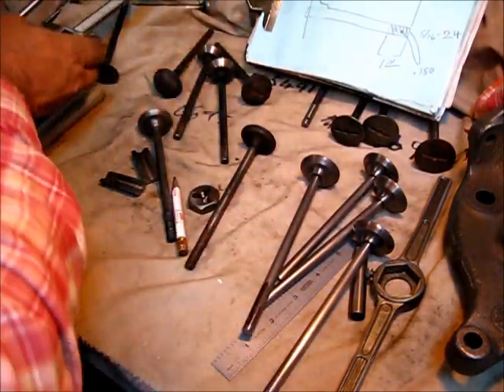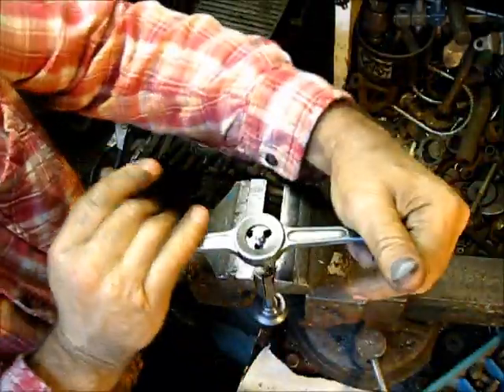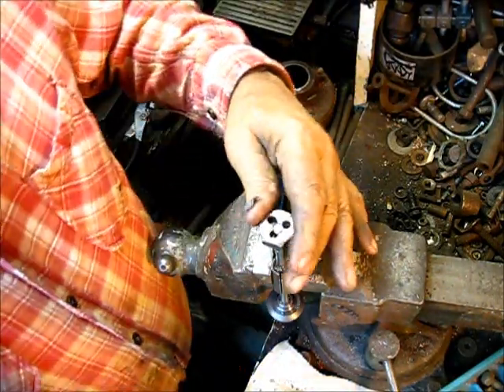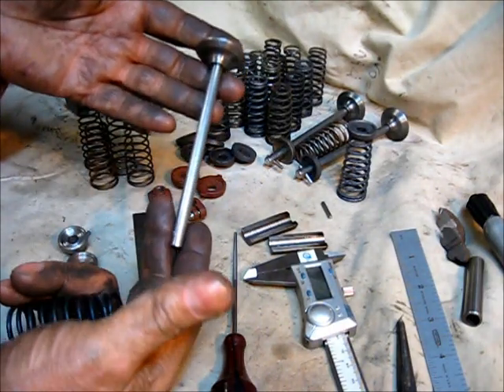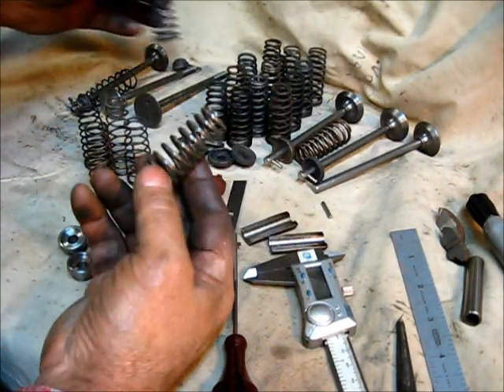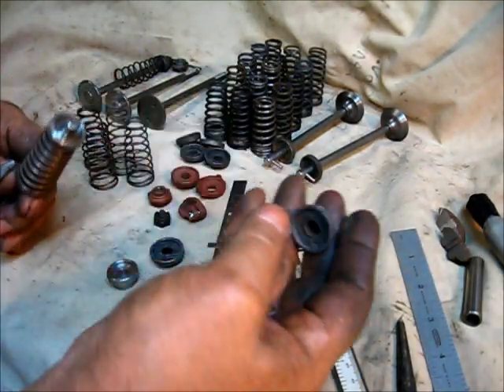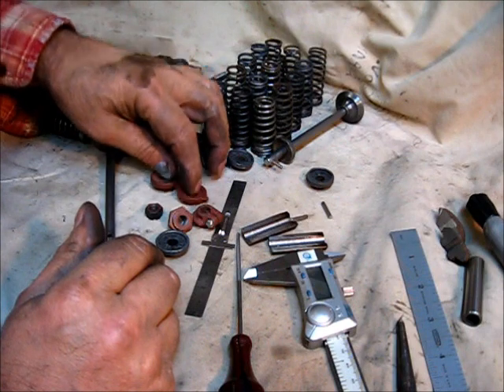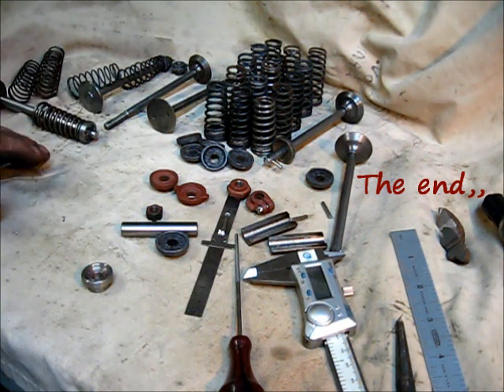I H C ENGINE how to build intake and exhaust valves #9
,,,, Now is the time to take a break, sit back and enjoy a cup of tea,,, just look at them valves you have just built,,,,,,, breaks over, clean off the work bench, it's time to get on with them valve guides,, but first, just look at them valves,, ""this is not the only way to build a valve"", this is #9 (the end) of this how build intake and exhaust valves series, leave a comment, subscribe, pass it on, the show will go on,,,, shopdogsam